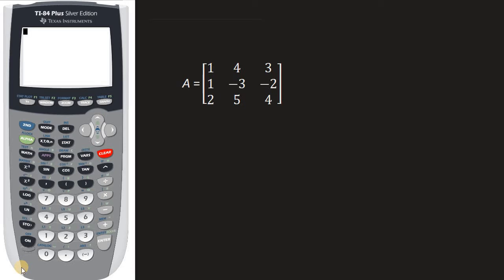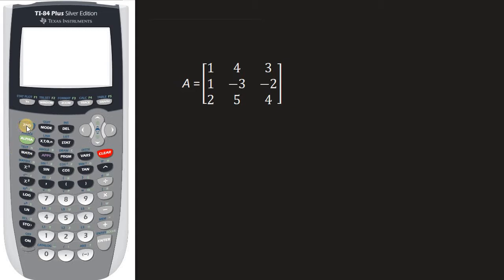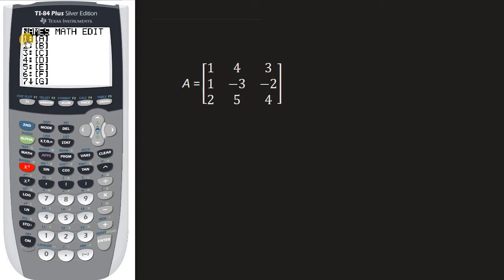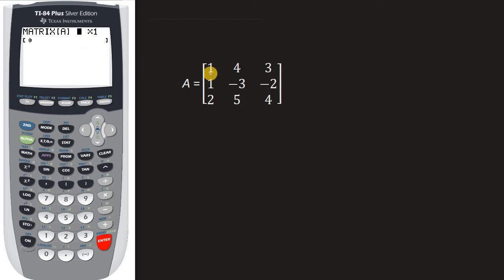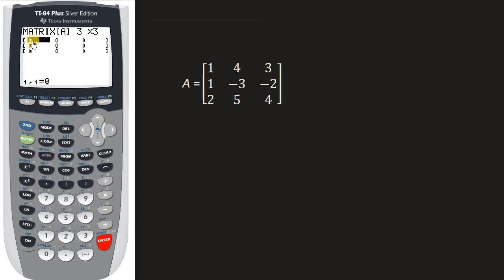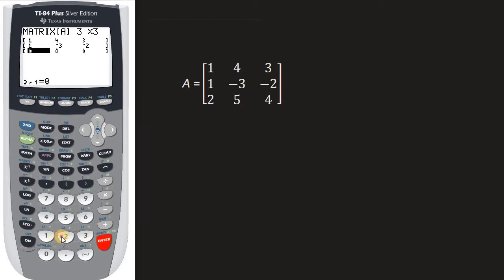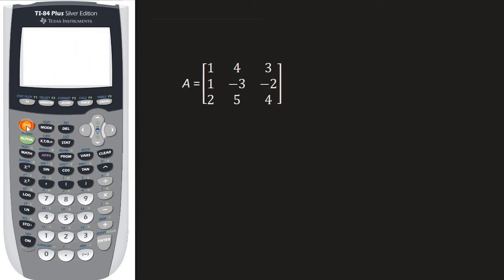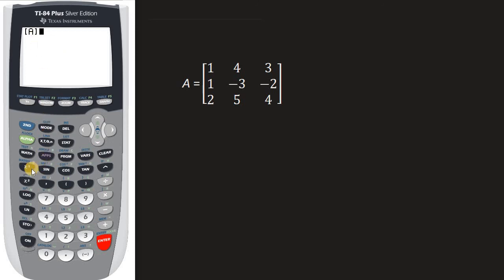TI-84 Plus - How To Find The Inverse Of A Matrix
This video shows ow to find the inverse of a matrix using a ti-84 plus calculator.